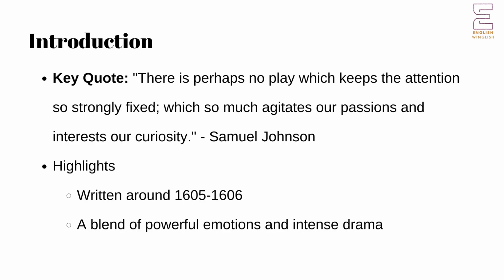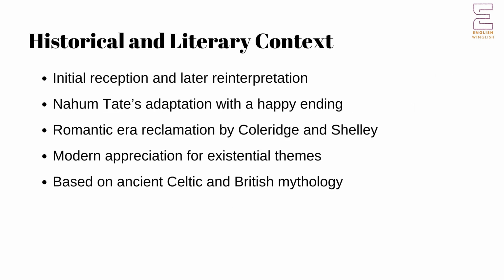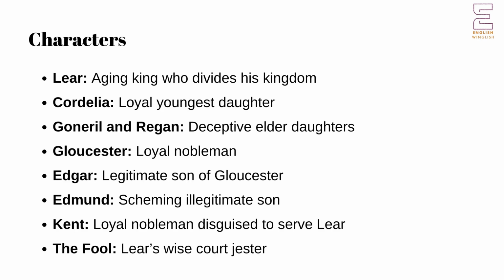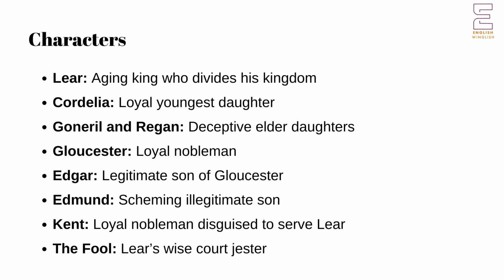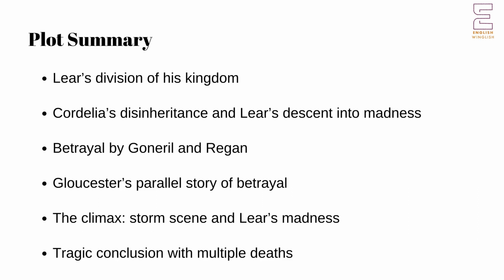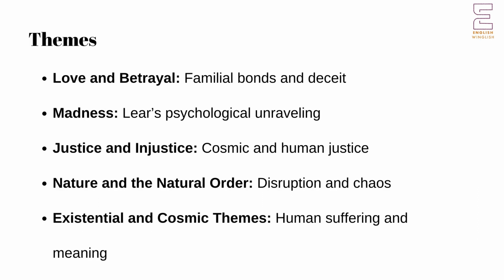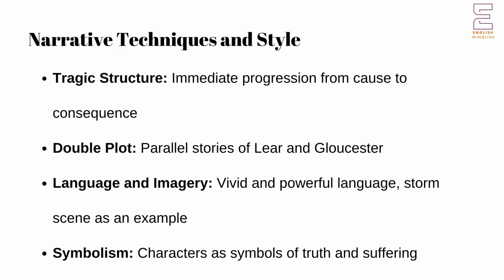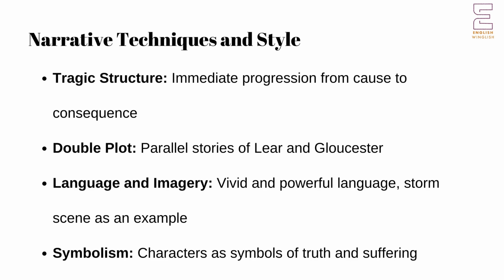King Lear | Synopsis | Summary | UGC NTA PGT TGT English